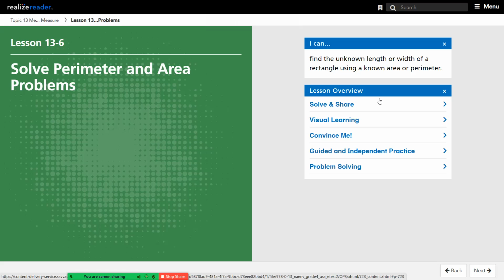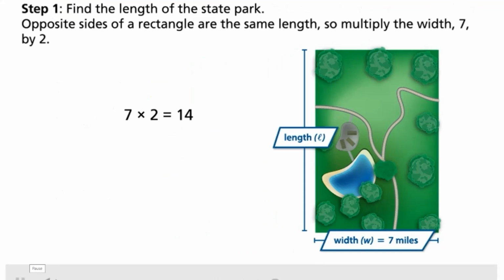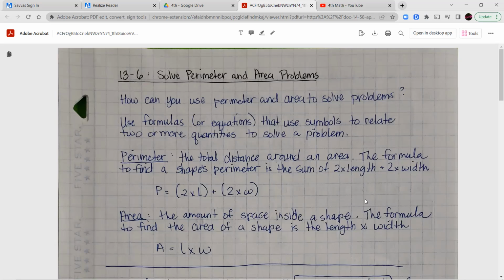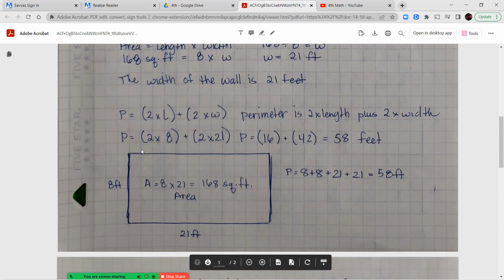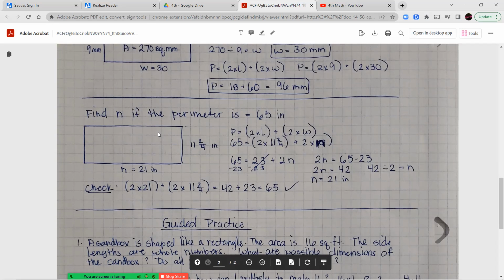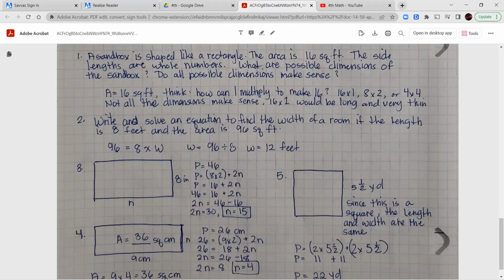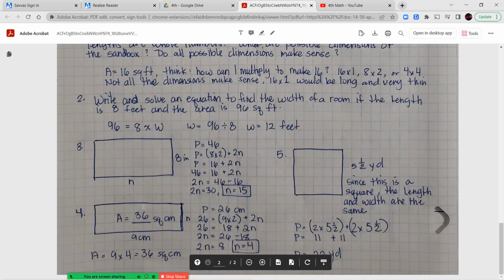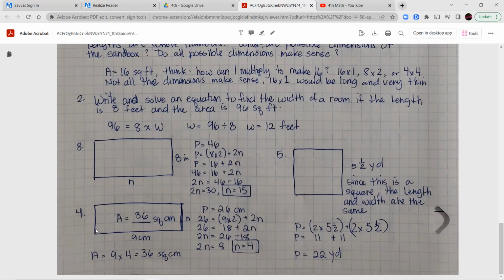4th Math 13.6